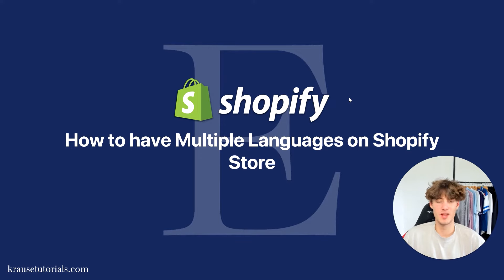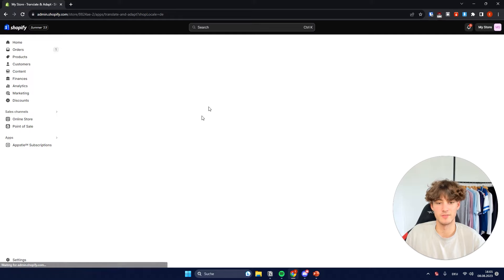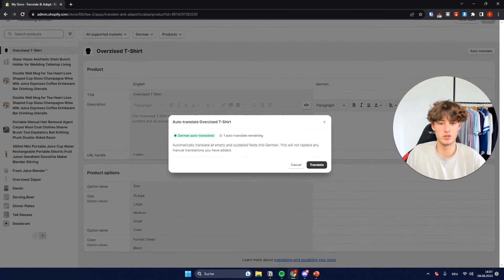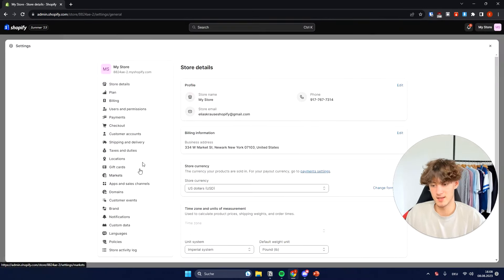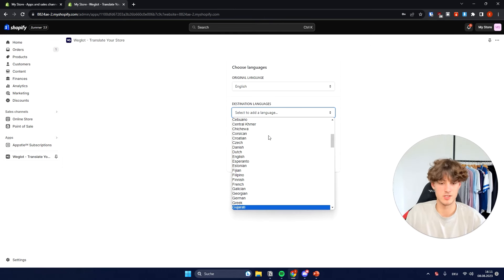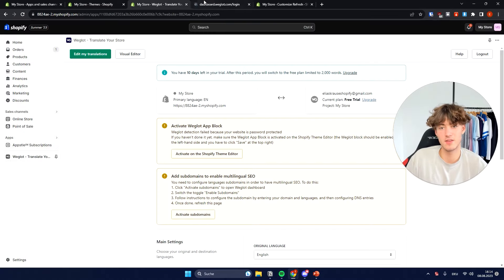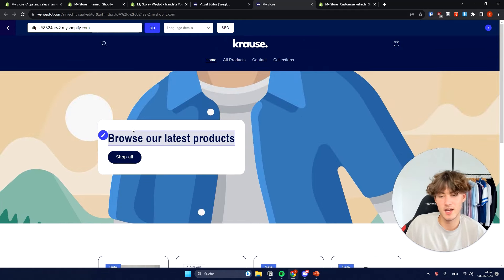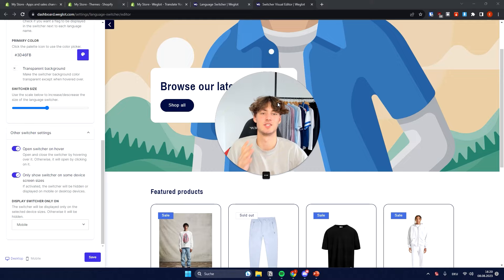How to Add Multiple Languages to Your Shopify Store (2024)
In this Shopify Tutorial, I will show you How To Add Multiple Languages to Your Shopify Store 2023, I will show you a manual way within Shopify and also an app that is going to auto-translate your Shopify Store.